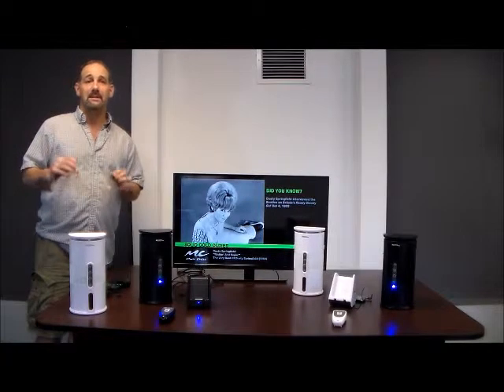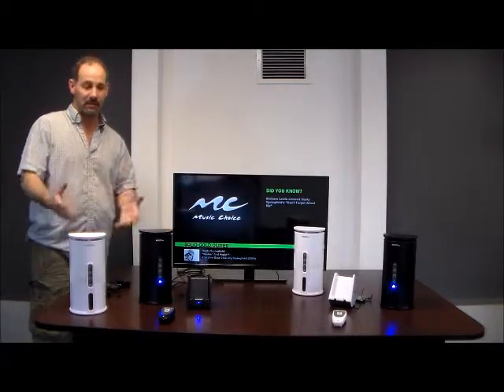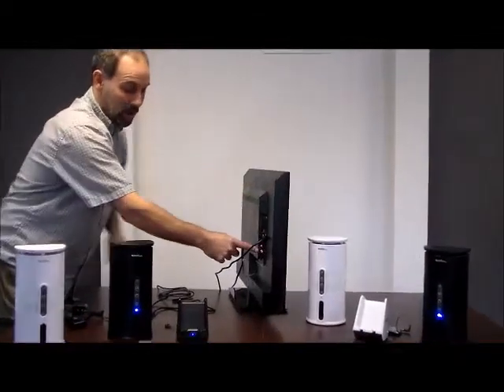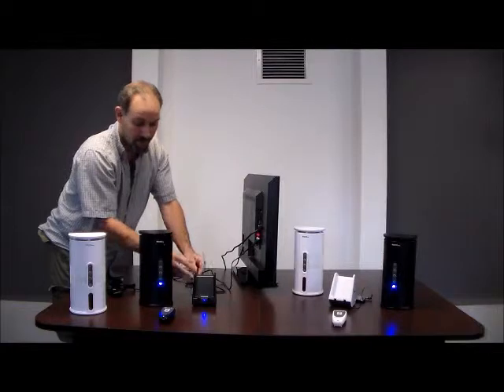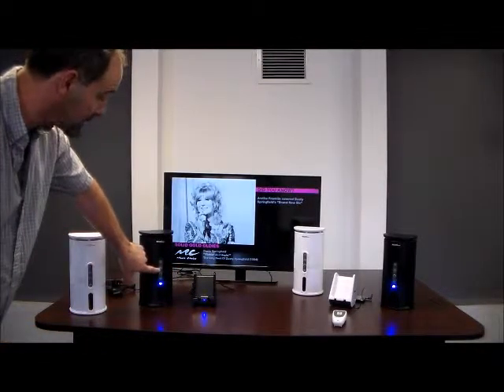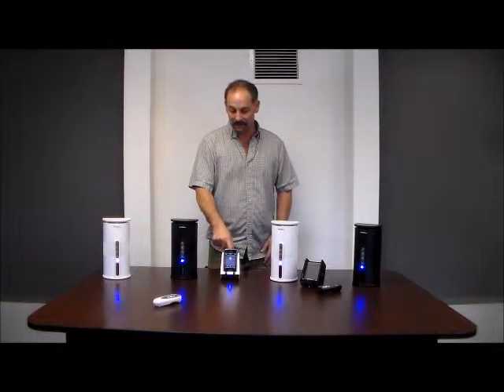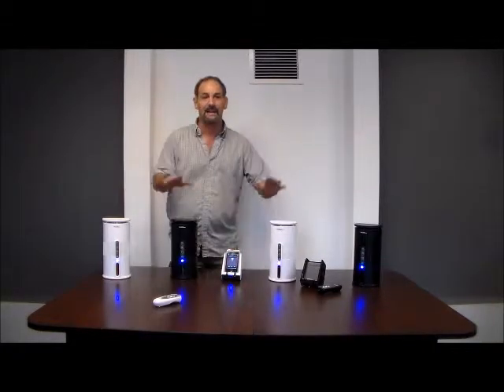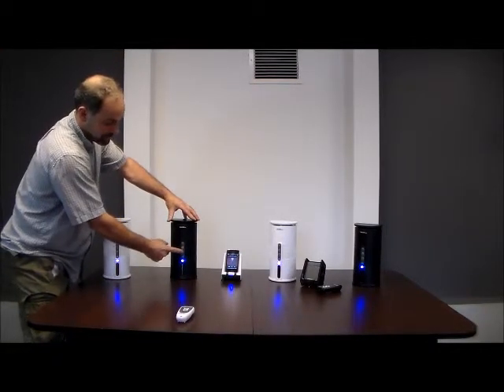VELO 003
The durability, versatility and expandability (you can add as many speakers as you like to this system) of the Audio Unlimited SPK-VELO-003 has made this wireless speaker system the number one seller for the past 4 years. This system includes a wireless transmitter and two wireless speakers that can operate from electricity or batteries. Listen to music or audio with or without the availability of an electrical outlet. The transmitter provides a powerful signal through walls or obstacles in your home or yard. Transmitter easily connects to the Headphone Jack or RCA (Audio Out) Jack on your TV, Smartphone, iPhone, Tablet, iPad, Computers, iPod, MP3, or Stereo Receiver. Weather resistant so you can take them outside without worrying about them getting wet.